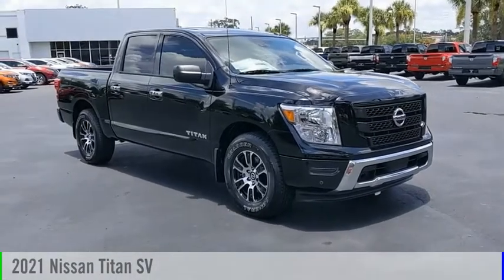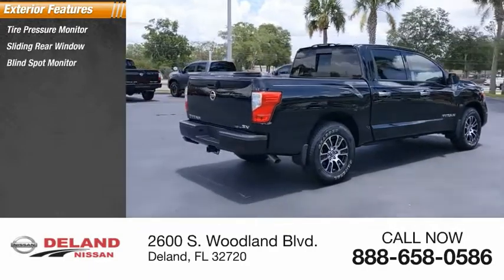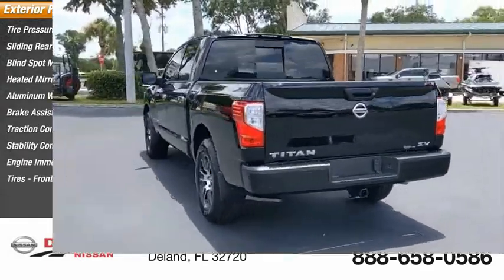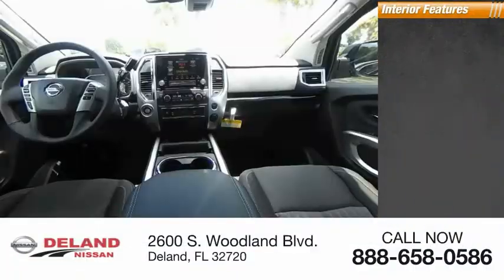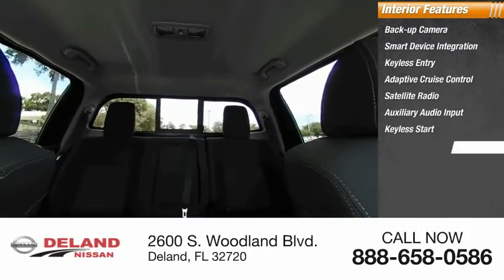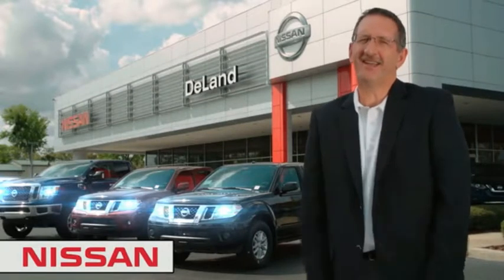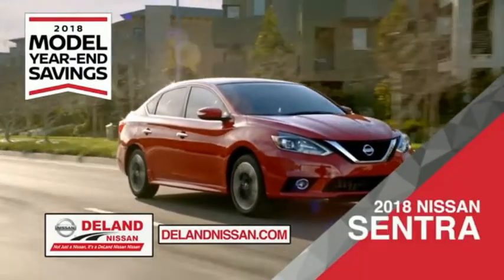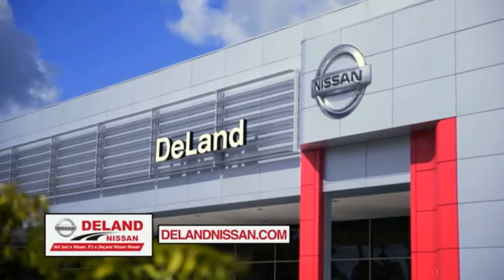2021 Nissan Titan DeLand Nissan N525698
Financing

Payment Calculator

Service Appointment

Deland Nissan
2600 S. Woodland Blvd.